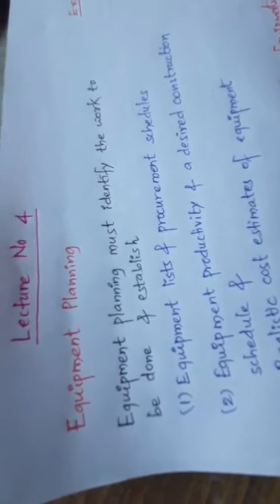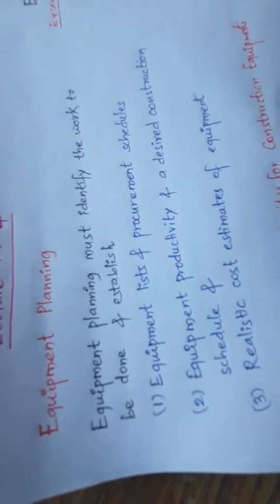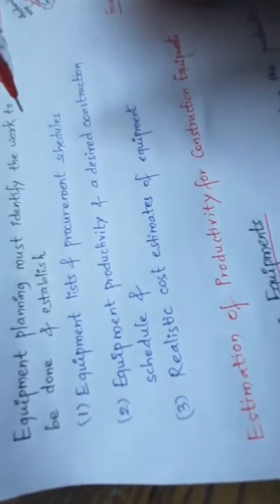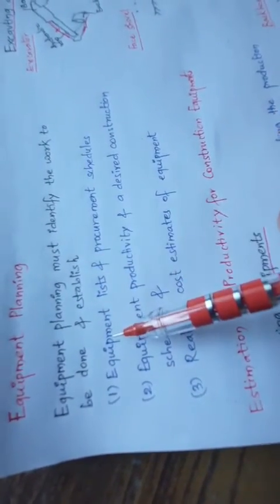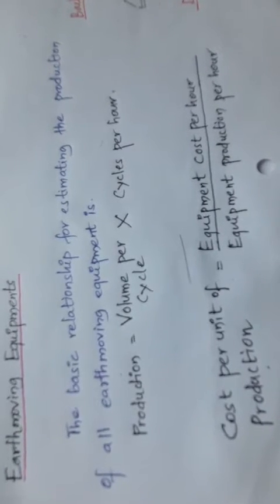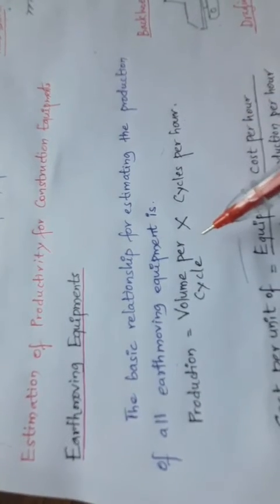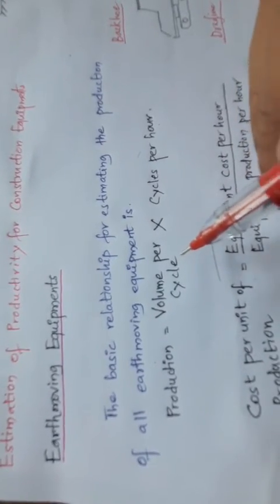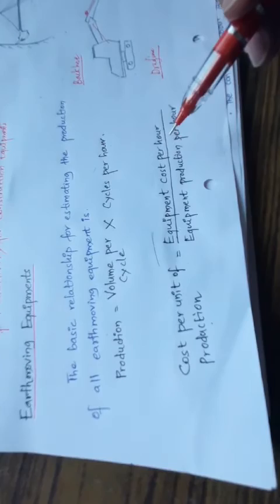Lect 4 Equipment Planning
By Prof Lohit